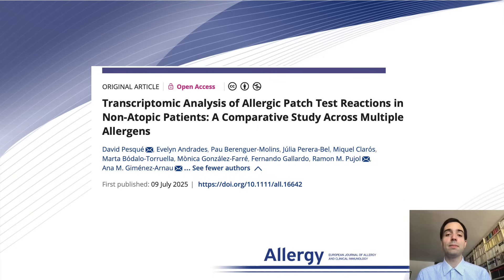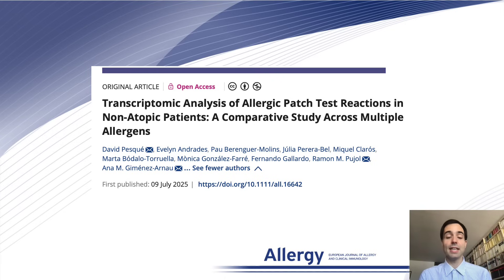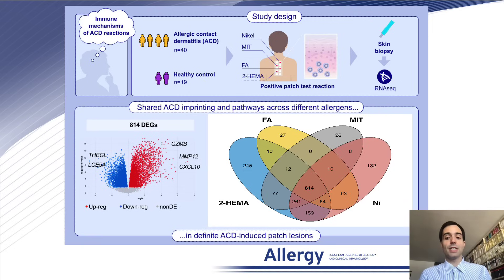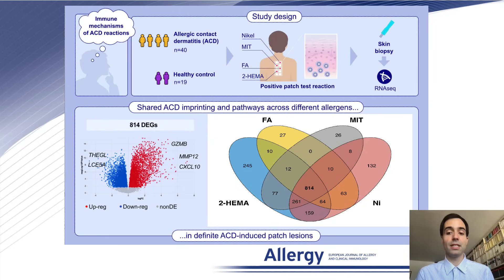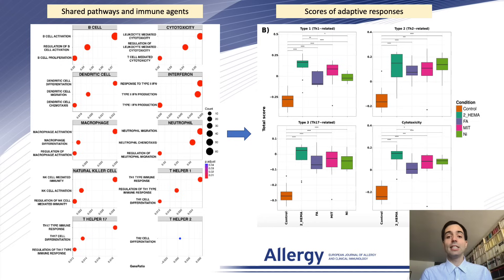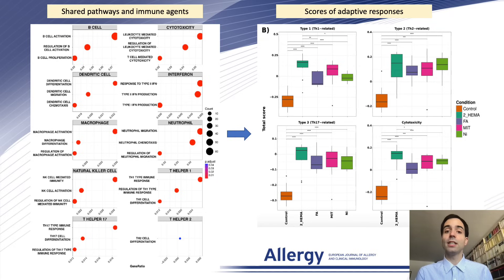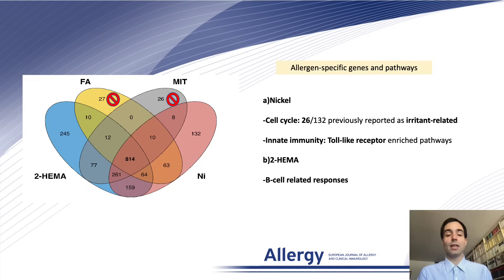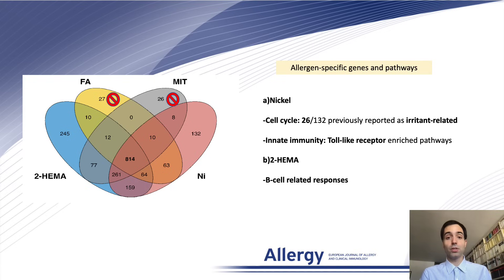Transcriptomic Analysis of Allergic Patch Test Reactions in Non-Atopic Patients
David Pesqué from the Hospital del Mar Research Institute, Barcelona, Spain, presents their research findings published in Allergy:

D. Pesqué, E. Andrades, P. Berenguer-Molins, et al., “Transcriptomic Analysis of Allergic Patch Test Reactions in Non-Atopic Patients: A Comparative Study Across Multiple Allergens,” Allergy (2025),